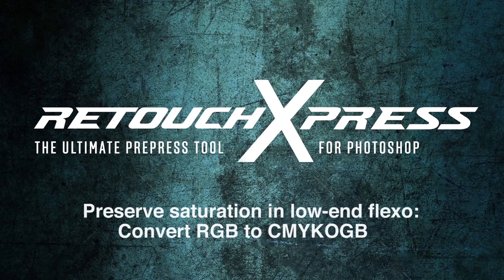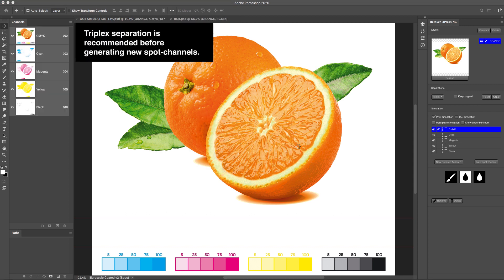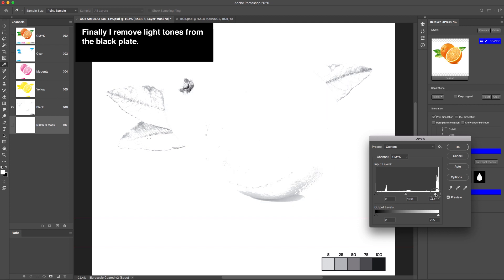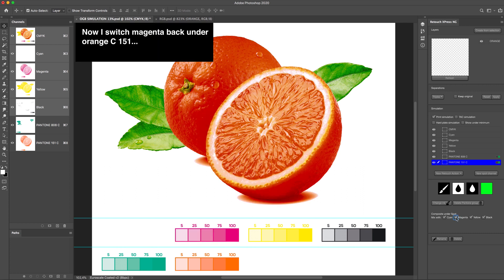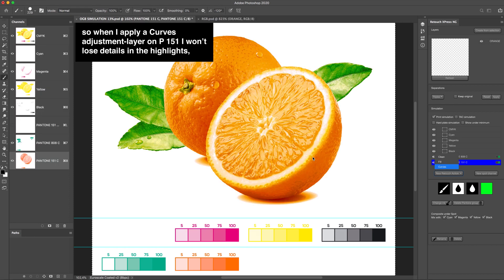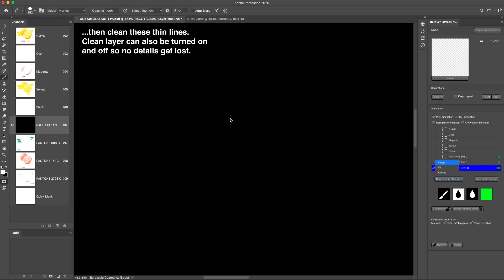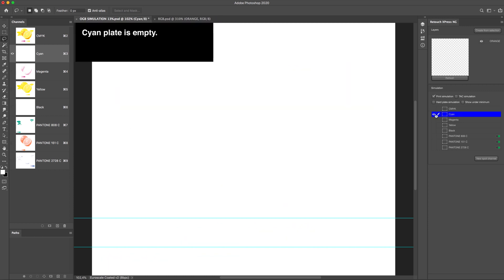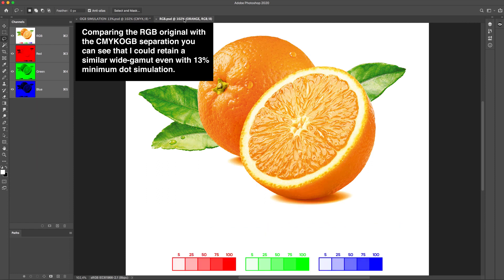Extended Gamut Separation in Photoshop for Low-End Flexo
How to retain RGB-gamut when printing with 13% minimum dot? In this video we show you an example. CMYK+OGB (3 additional spot channels) can be a good solution.